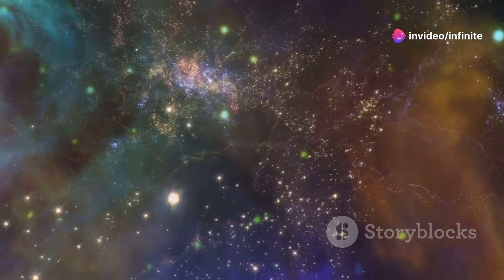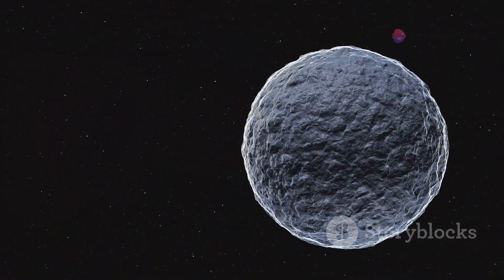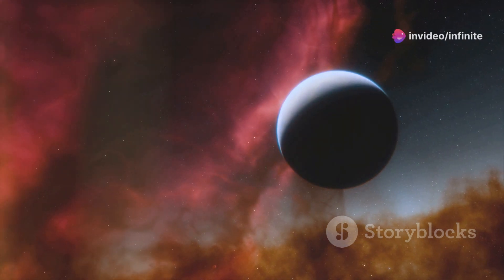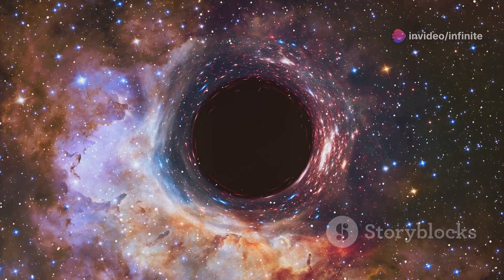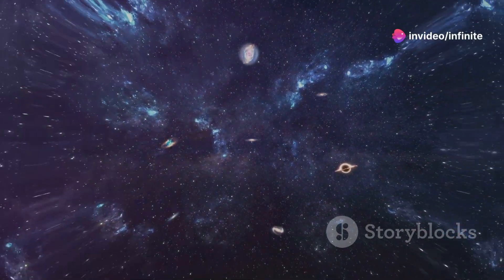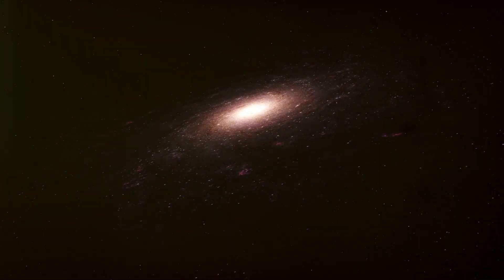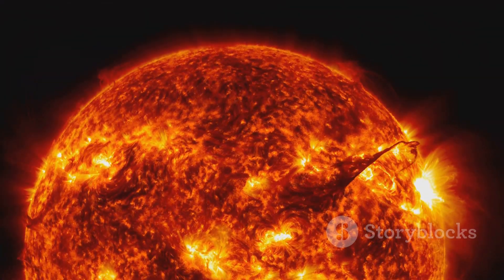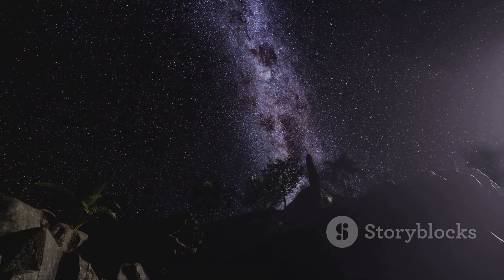Mind-Blowing Space Discoveries of 2024: What You Need to Know!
**Description:**

In 2024, the universe has revealed some of its most astonishing secrets yet! From groundbreaking discoveries in distant galaxies to unexpected findings in our own solar system, this year has been a goldmine for space enthusiasts and scientists alike. 🌌✨

Join us as we explore the **most mind-blowing space discoveries of 2024** that are reshaping our understanding of the cosmos. What do these discoveries mean for the future of space exploration? How will they impact our knowledge of the universe? Dive in to find out!

- The discovery of new exoplanets with potential for life
- Unexpected findings about black holes and their behavior
- The latest on the Andromeda-Milky Way collision prediction
- Cutting-edge advancements in space technology

This video is perfect for anyone fascinated by the mysteries of the universe and the latest advancements in astronomy. Don't miss out on these incredible revelations that could change the way we see our place in the cosmos.